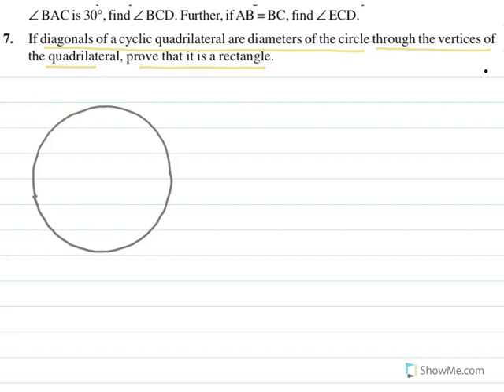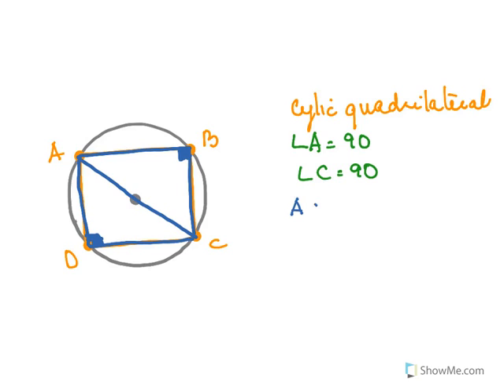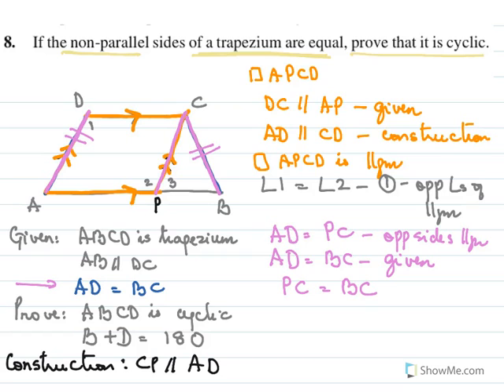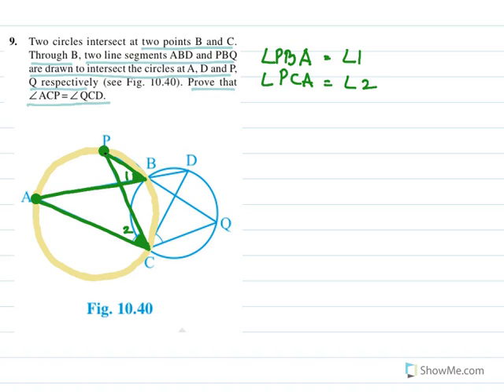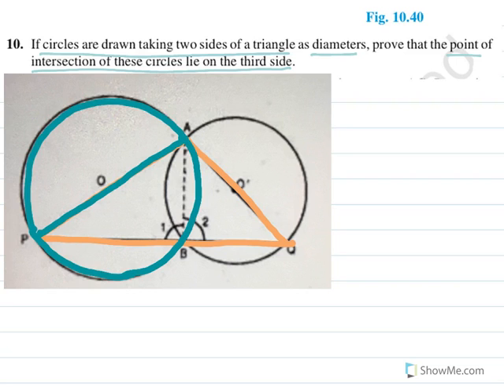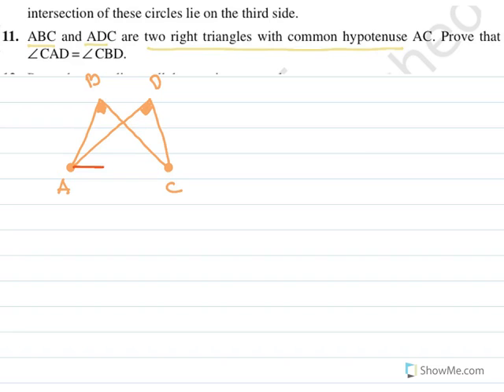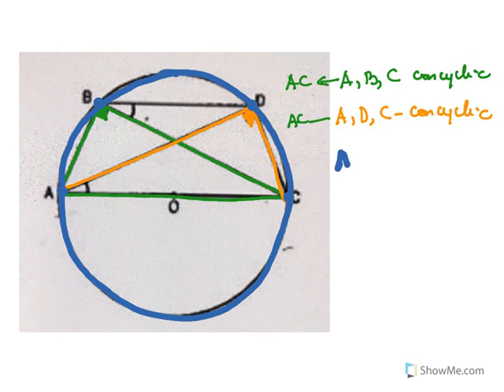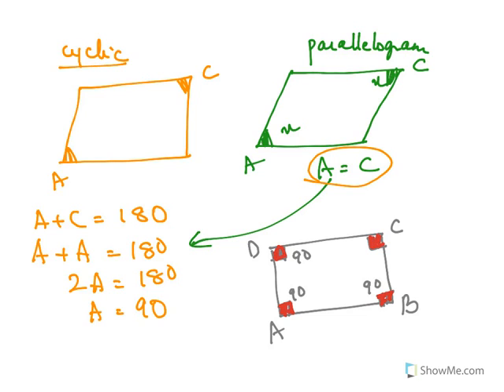CLASS 9/CIRCLES/NCERT/EX 10.5 - 2 (38Q)